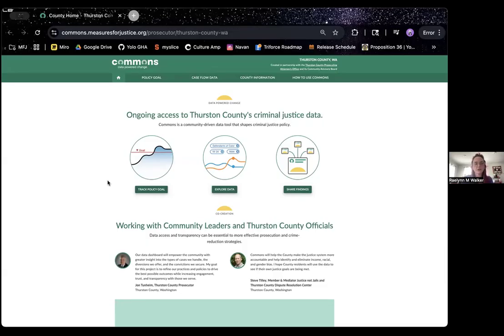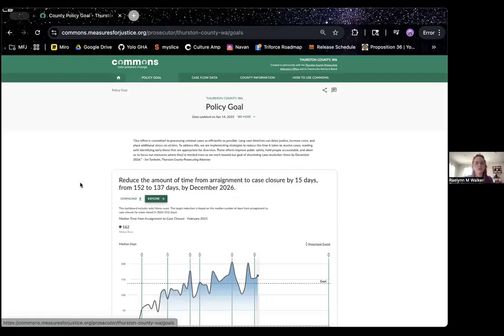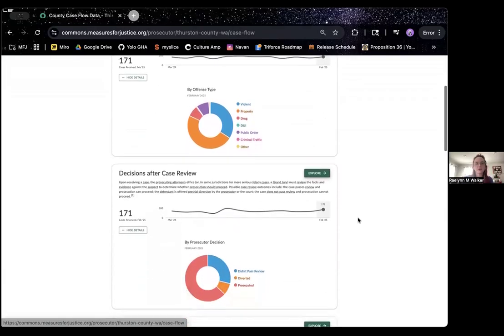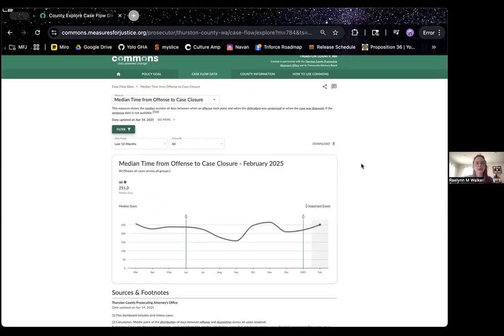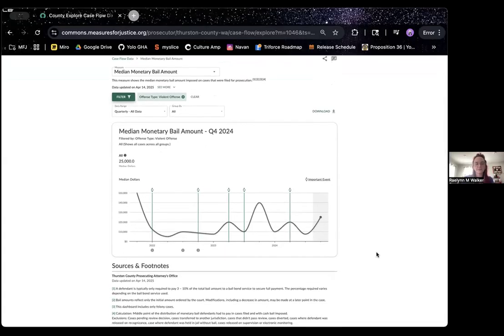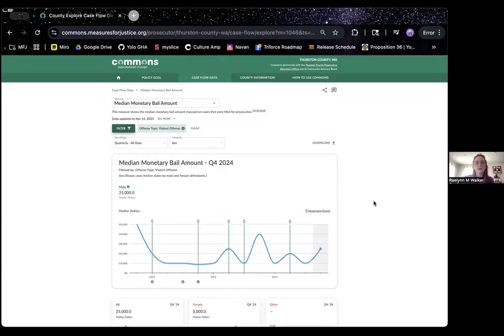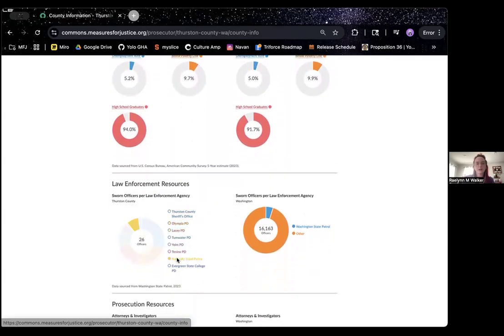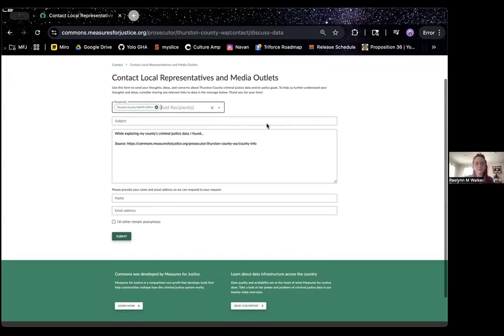Thurston County Washington Commons Demo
A quick review of the Thurston County Washington Prosecutor Office.